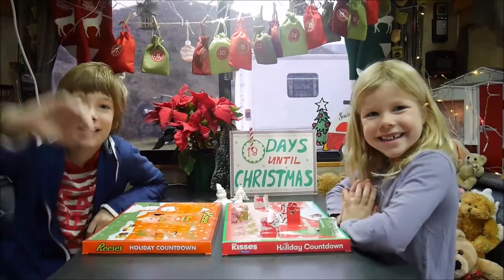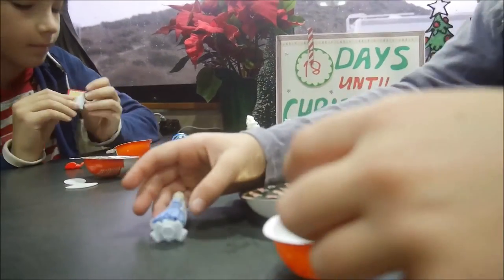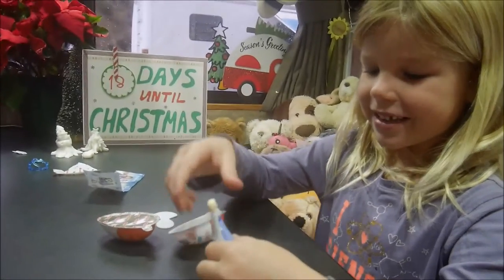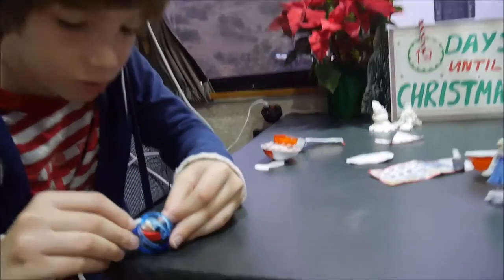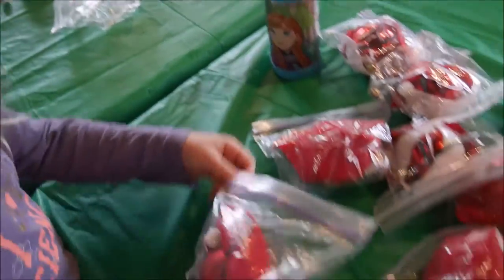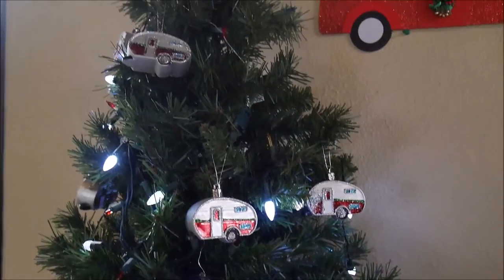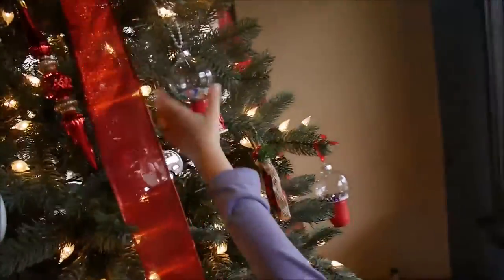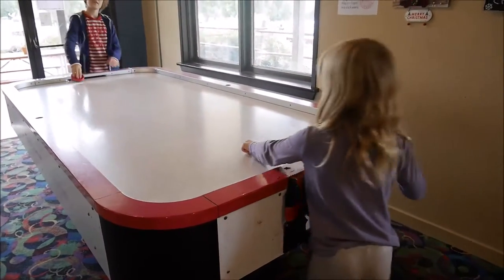2019 CHRISTMAS COUNTDOWN DAY 7:MAKING ELF ORNAMENTS!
18 days until Christmas! Today the kids really likes their Advent calendar surprises.

Also we went to a campground's we're currently in craft hour and made very cute little elves - tree ornaments.